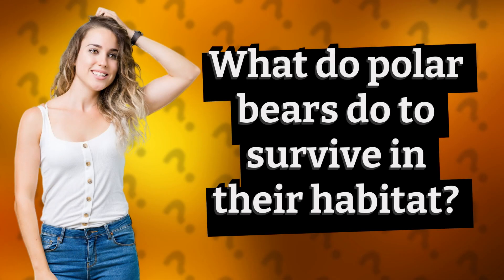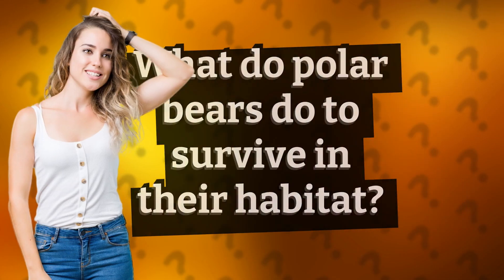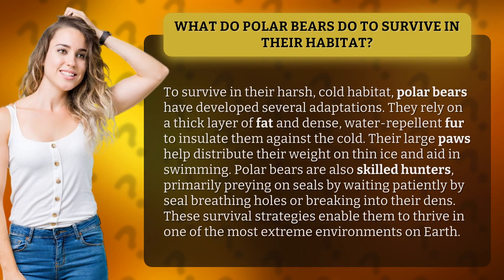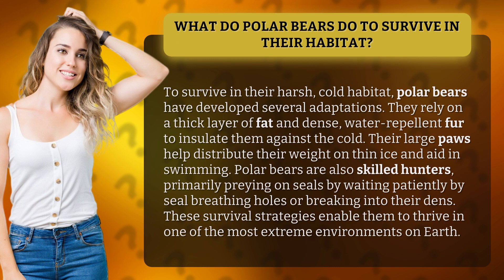What do polar bears do to survive in their habitat?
Polar Bears: Masters of Survival • Arctic Survival • Explore how polar bears use their thick fur, large paws, and hunting skills to thrive in the harsh arctic environment.